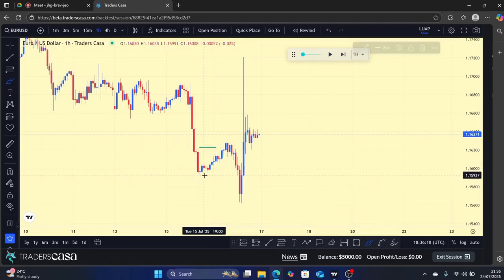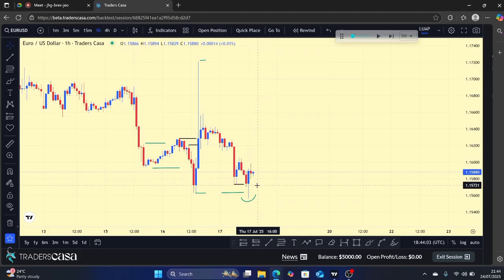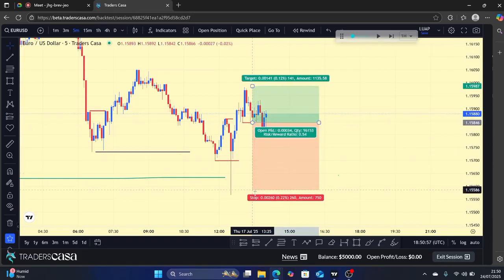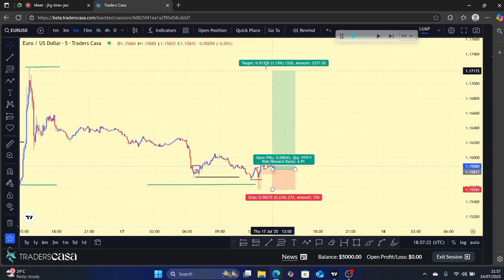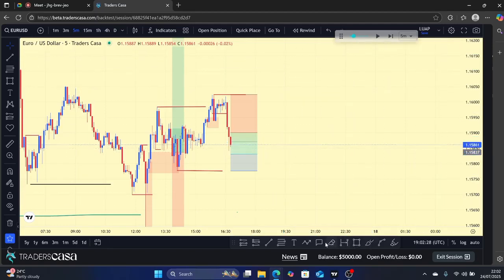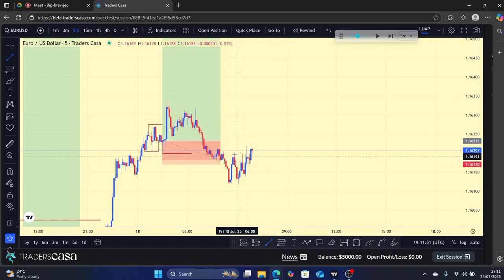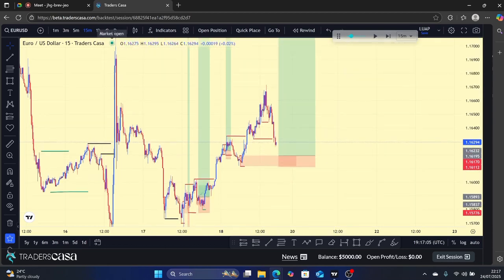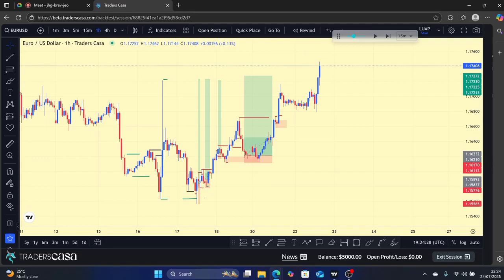DAY 16 | LTF Entry Execution | True SMC